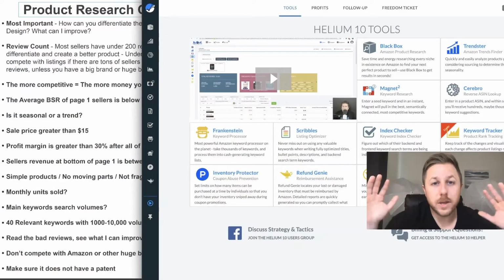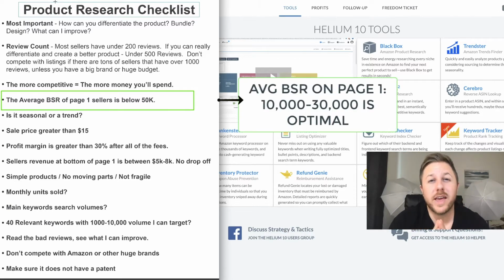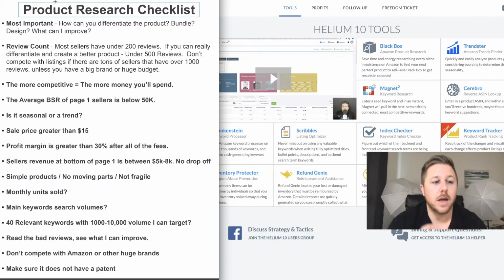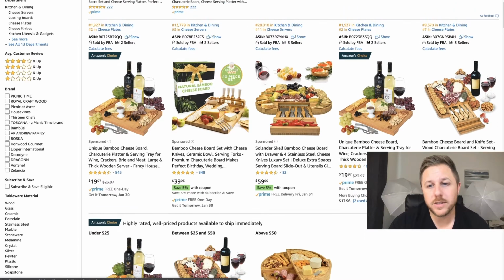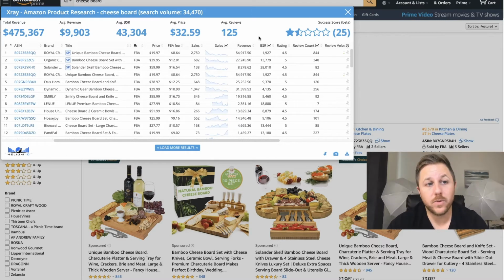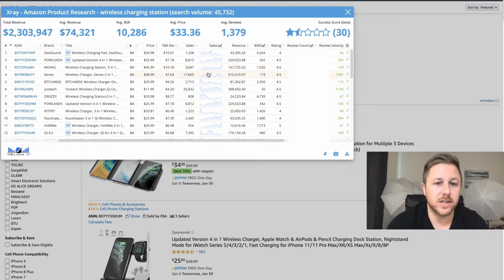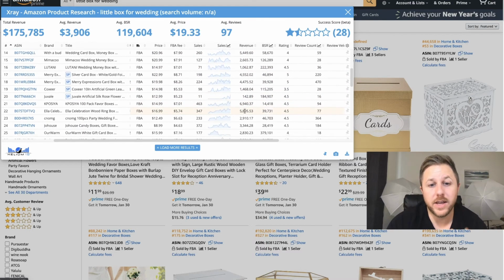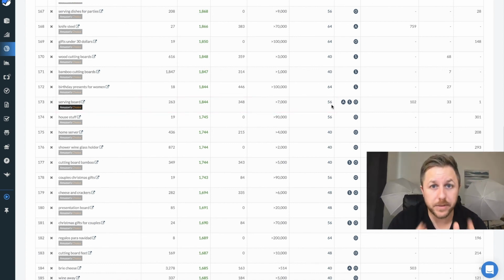Amazon FBA Product Research Guide - How I Find Profitable Products To Sell On Amazon